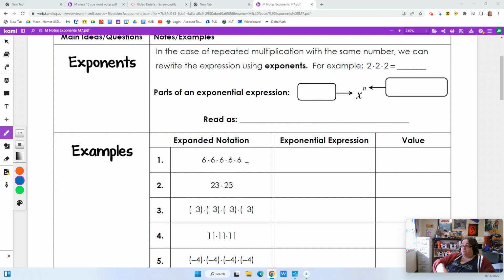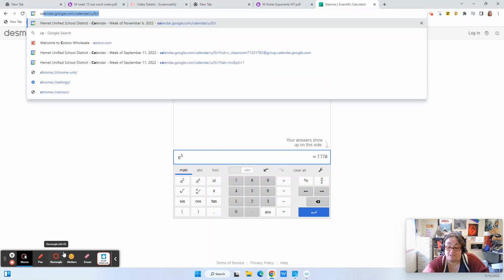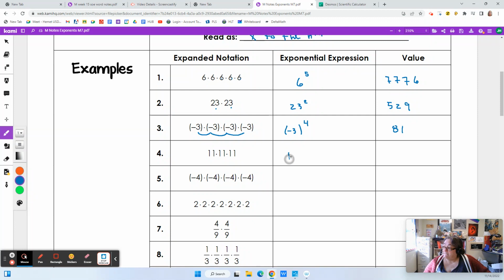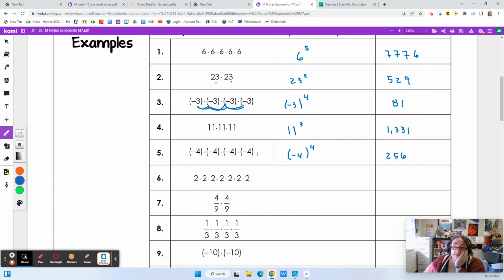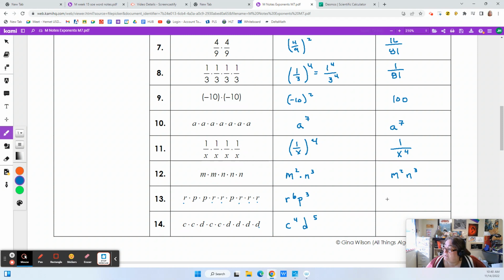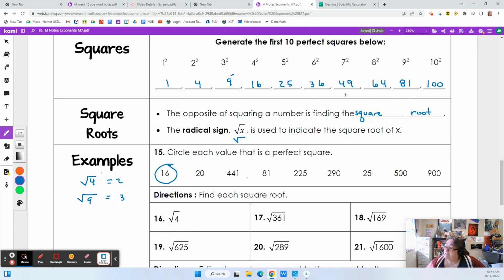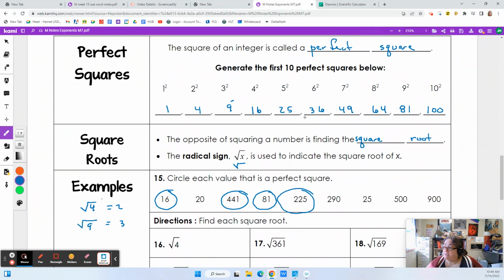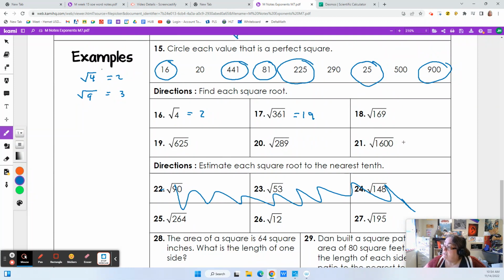M7 Video for Monday